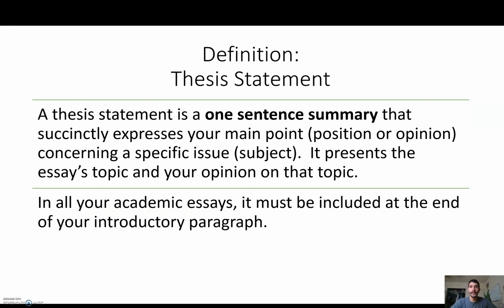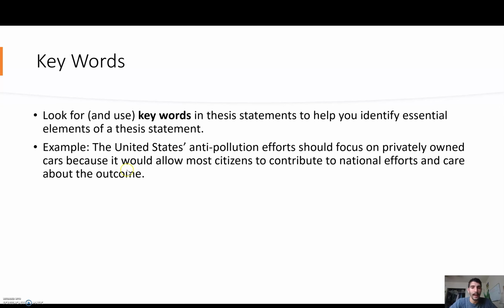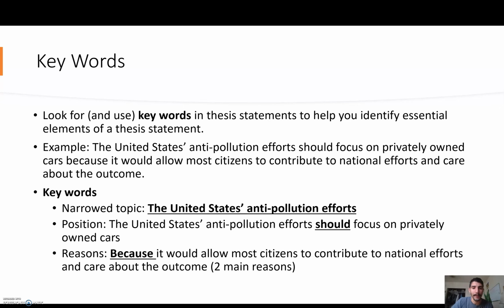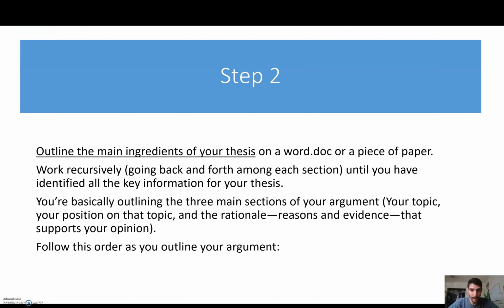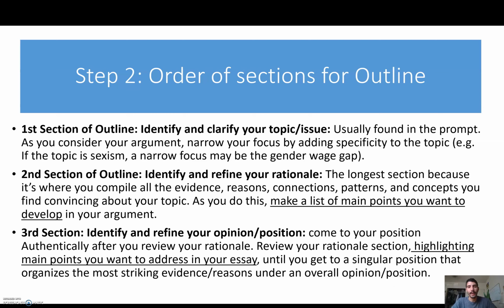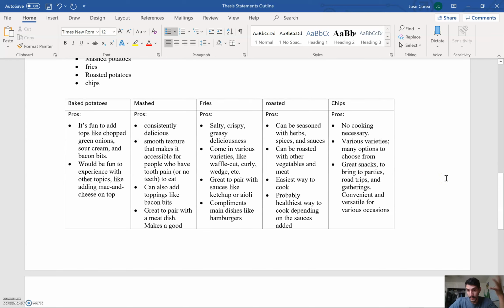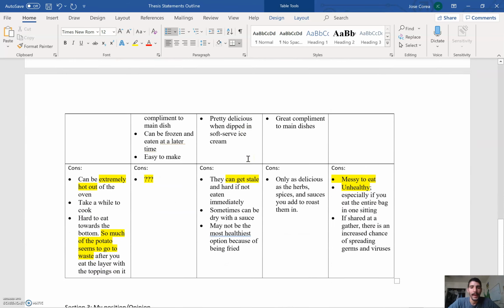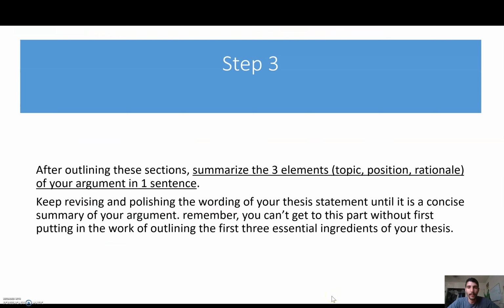Thesis Statements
In this video I discuss the purpose and definition of thesis statements, as well as a practical way towards creating a working thesis statement for your writing projects.